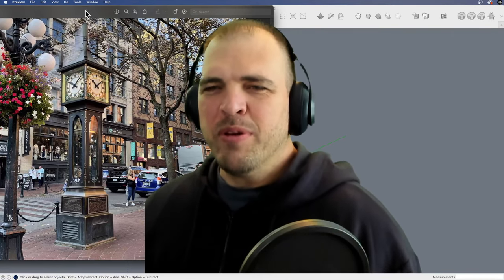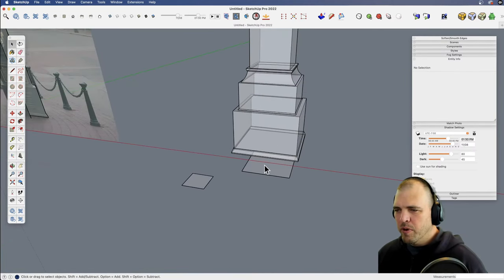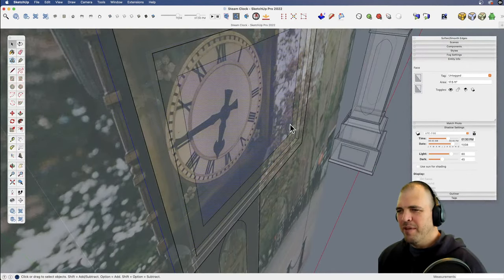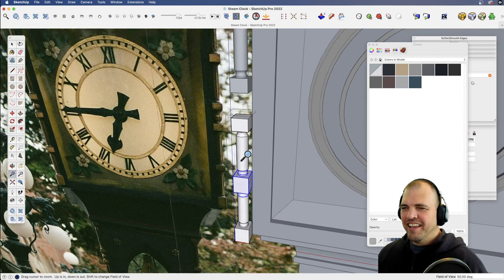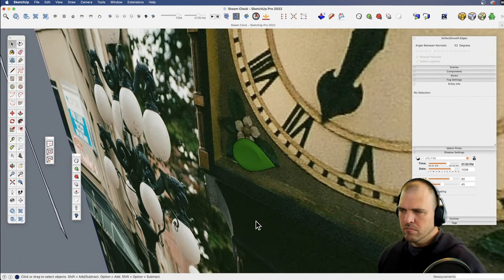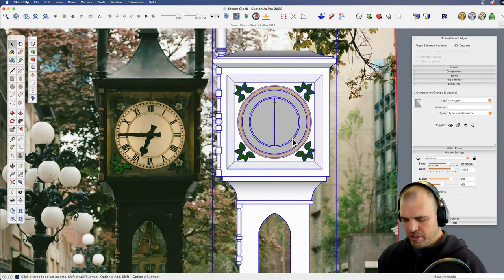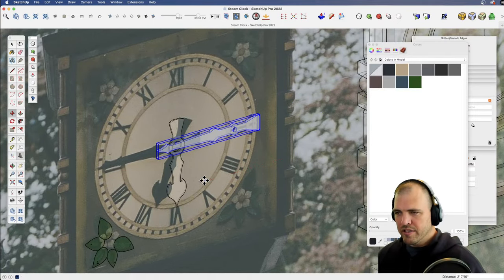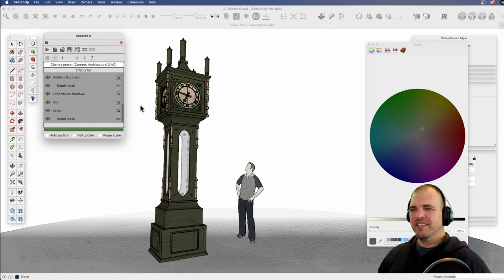Live 3D Modeling Vancouver's Steam Clock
The SketchUp Live team is back from 3D Basecamp 2022 in Vancouver and we are ready to model! Join Tyson as he hops back in front of the camera to model the Steam Clock, a landmark of Vancouver’s Gastown district.